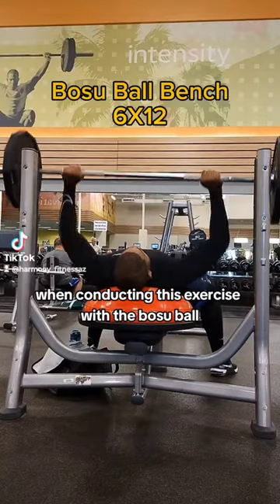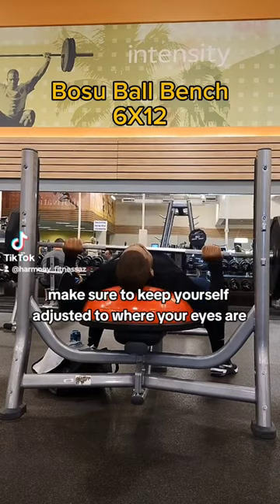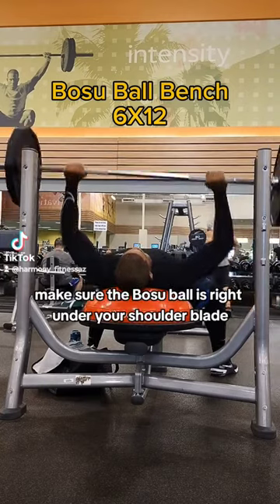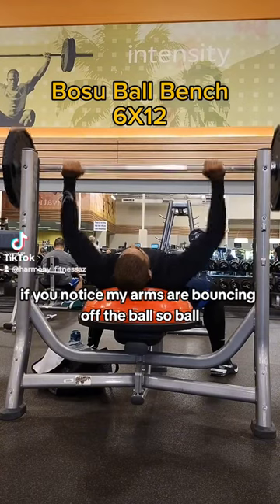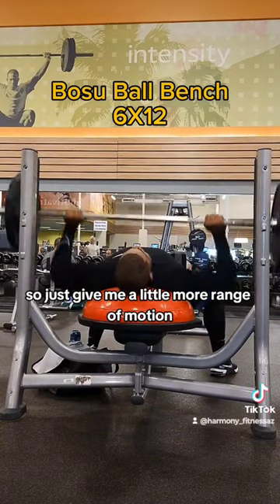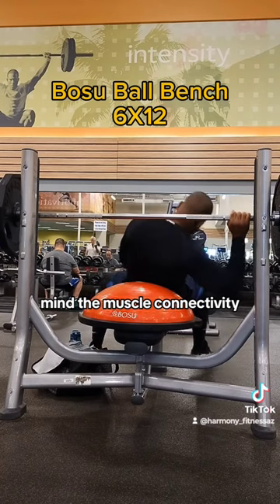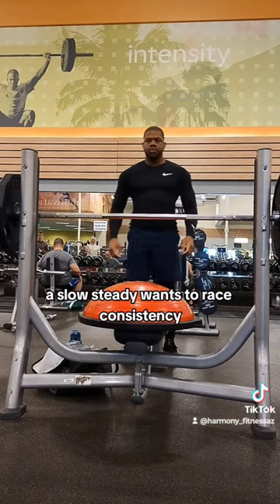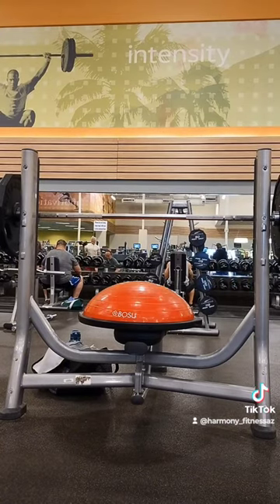Bosu Ball Bench